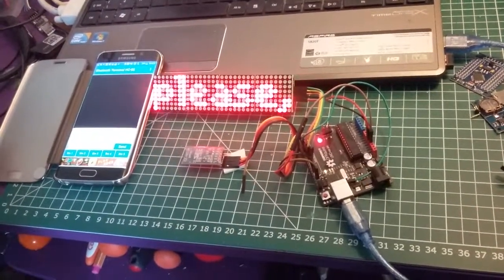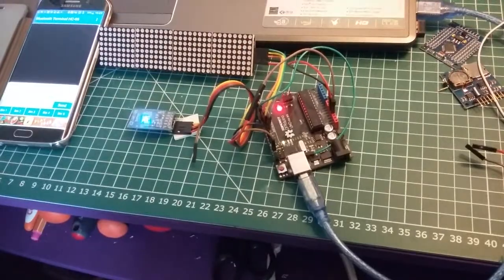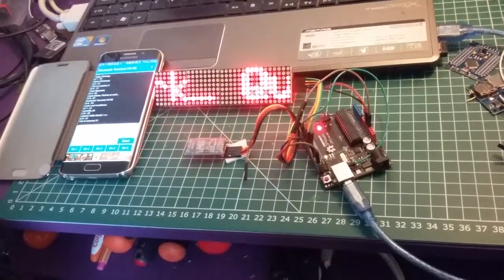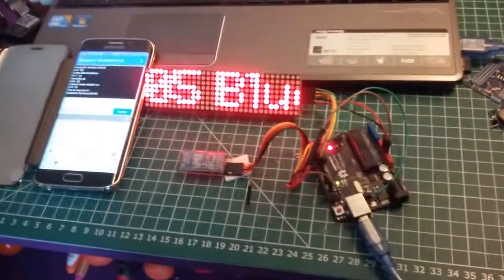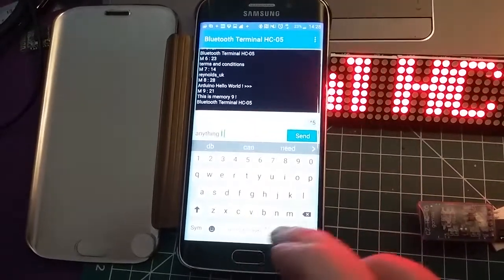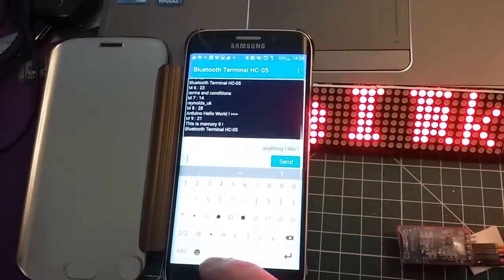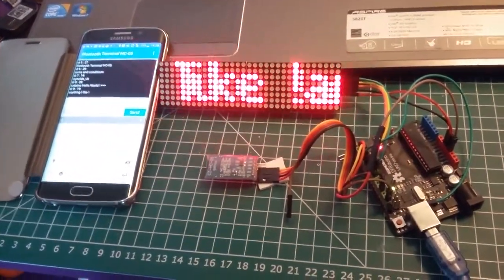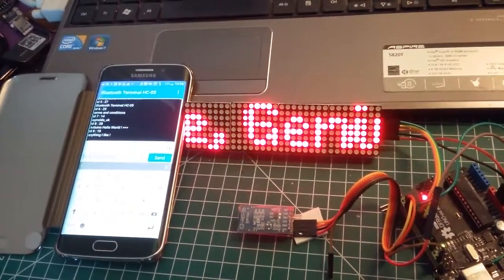Arduino Bluetooth controlled matrix display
Use an Android phone or tablet to control an 8x8 matrix display x4